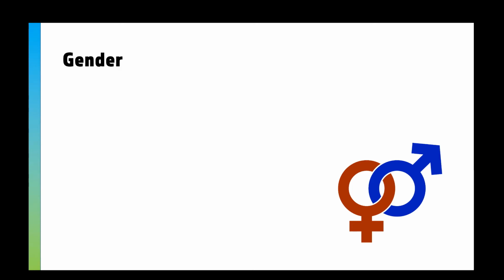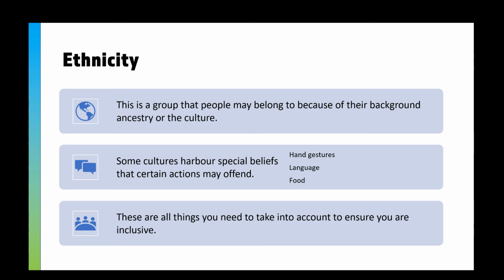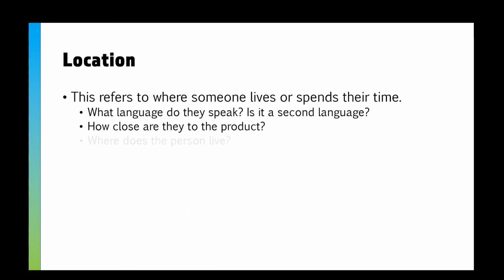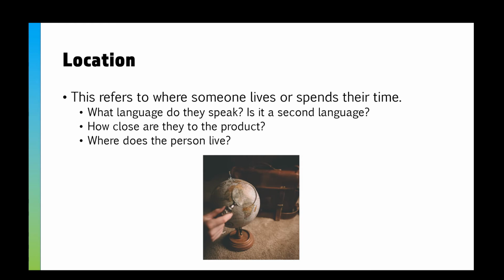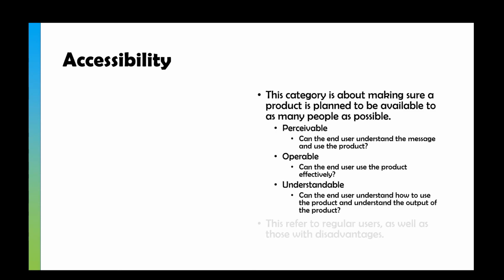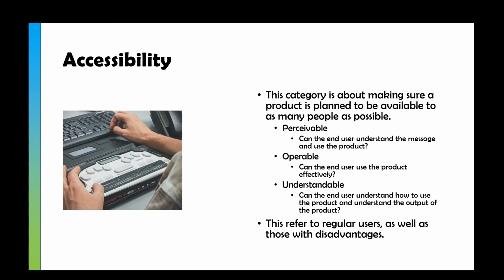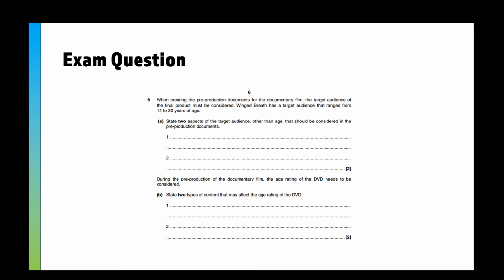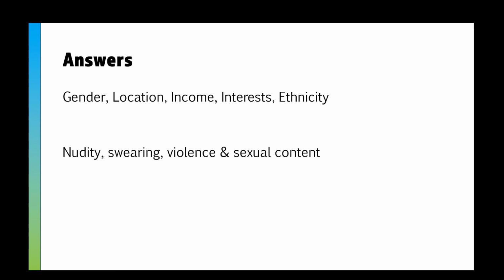R081 Lesson #8 - Target Audience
In this video i explain target audience.

You need to be able to identify and cater to various target audiences in your coursework, and the exam.

Thumbnail Image collection.

0:00 Introduction
0:14 What is a Target Audience?
0:37 Gender
1:32 Age
2:45 Ethnicity
3:32 Income / Occupation
4:35 Location
5:52 Accessibility
7:26 In the exam & coursework
8:07 Exam Question
8:59 Answers